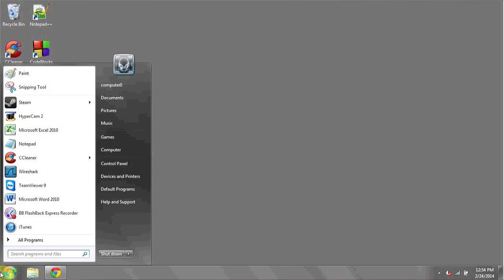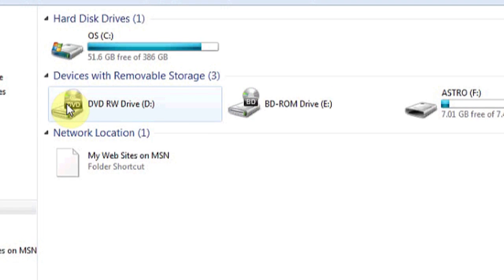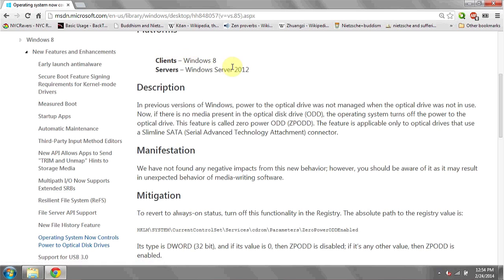How to Turn the Power Off to an Optical Drive : Computer Skills & Functions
Turning the power off to an optical drive is something that you can do to conserve energy. Turn off the power to an optical drive with help from an expert in information systems, programming languages, web development, and network security in this free video clip.

Series Description: Using a computer is really quite easy and will benefit your daily life in many significant ways. Get tips on using a computer with help from an expert in information systems, programming languages, web development, and network security in this free video series.